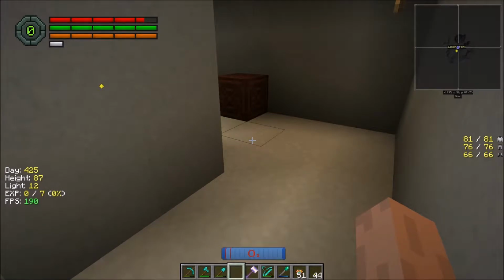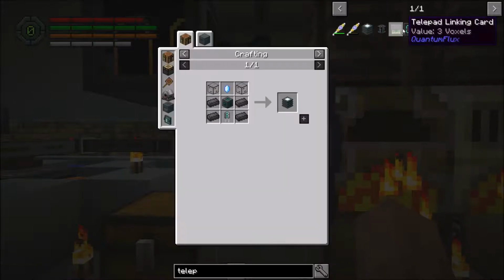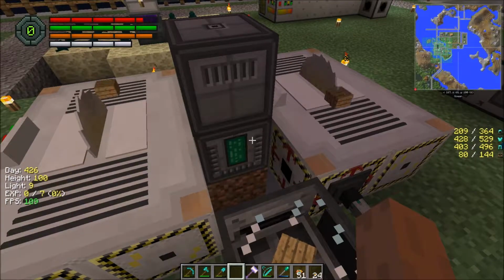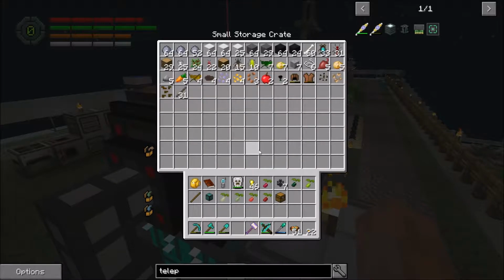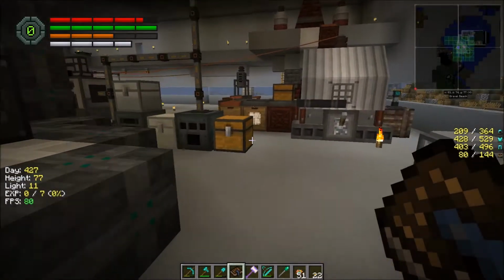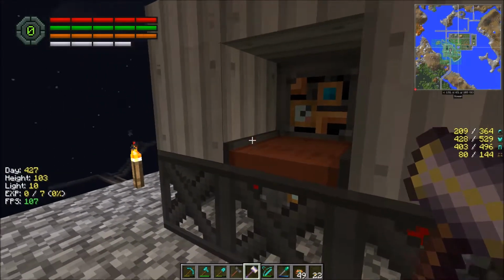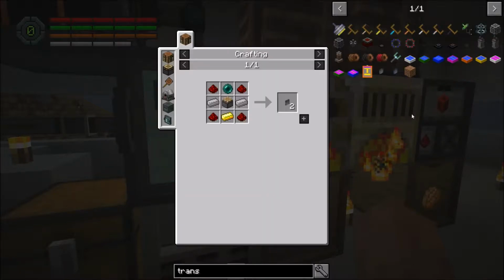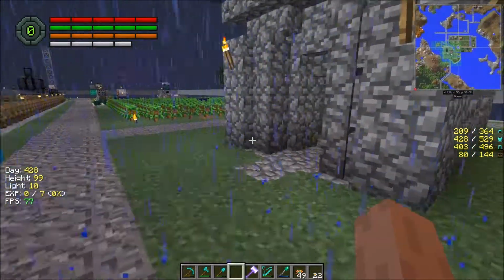Minecraft Invasion! - Air Lock, Ender Pearls, and Axes! - S02E072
Invasion Modpack v1.0.8!  Can you survive in a world where everyone else wants you dead?  This is Invasion try #2!

FTB Launcher - Pack Code: Invasion